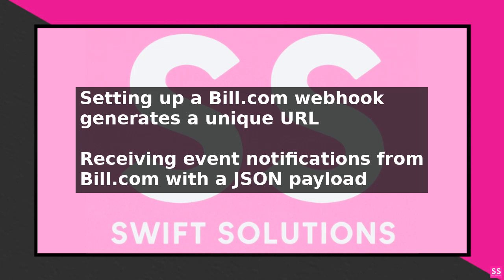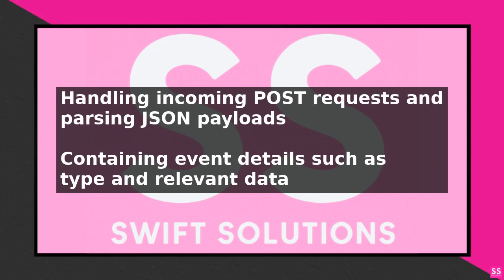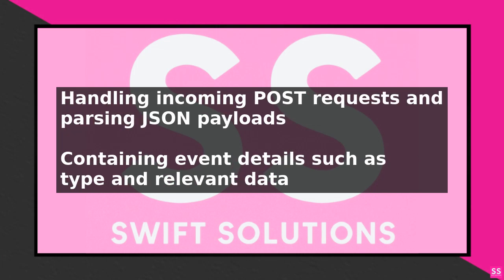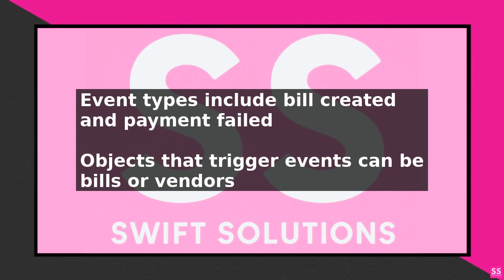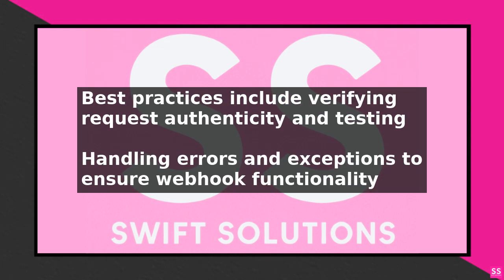How To Decode Bill Com Api Webhook (2025)